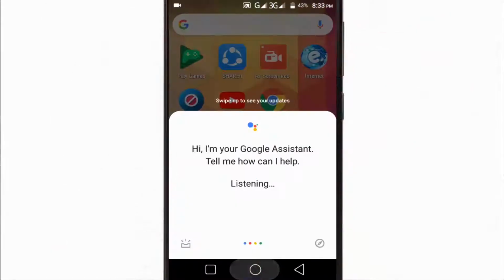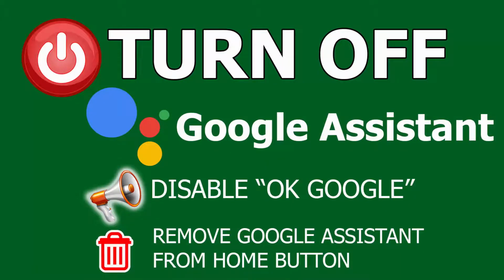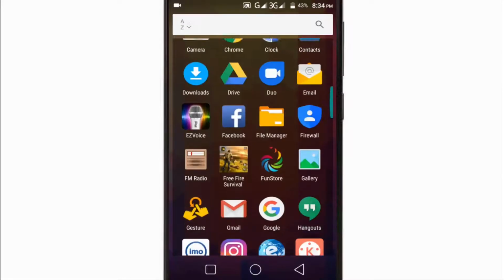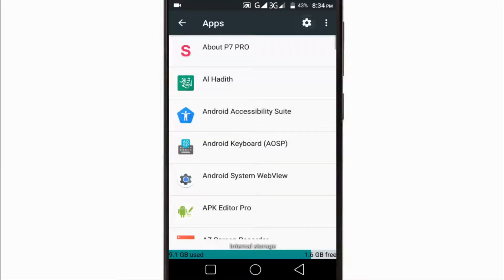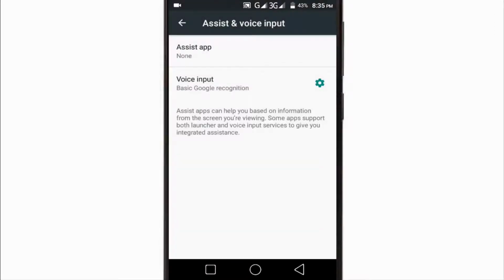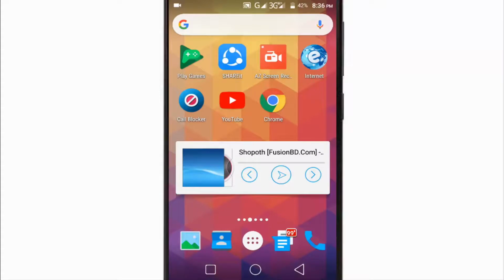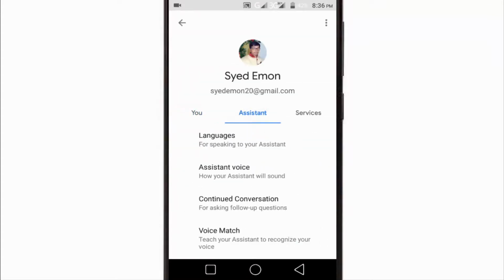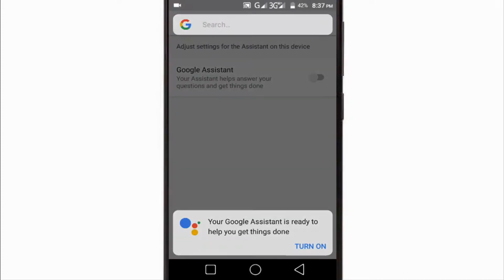2 ways to disable/turn off google assistant on android device 2020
2 ways to disable/turn off google assistant on android device 2020.How to turn off Google Assistant in Android. In this tutorial, I show you how to easily disable or turn off Google Assistant on your Android phone. This will prevent Google Assistant from opening if you say OK Google or if you trigger Google Assistant in anyway.

Turning off Google Assistant is easy and can be done in minutes in your phone settings. This tutorial can turn off Google Assistant for any Android phone including Samsung, Pixel, Moto, HTC, OnePlus, Huawei, Alcatel, Asus, Nubia, Blu, Acer, Cubot, LG, Lenovo, Nokia, and ZTE.

Google recently changed the settings menu to turn off Google Assistant on Android phones. This tutorial contains the most current directions to turn off Google Assistant on Android 10.